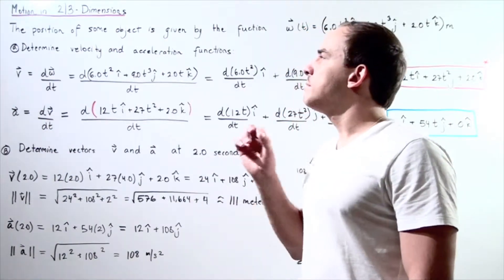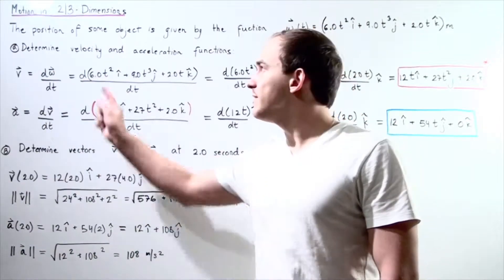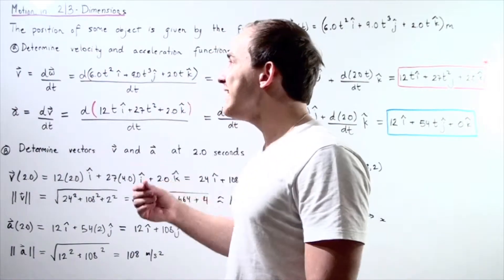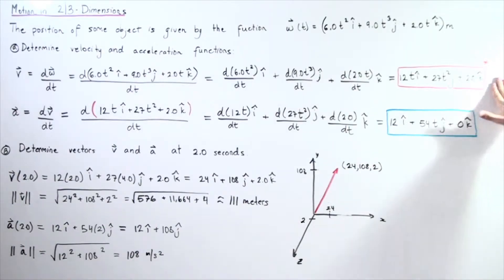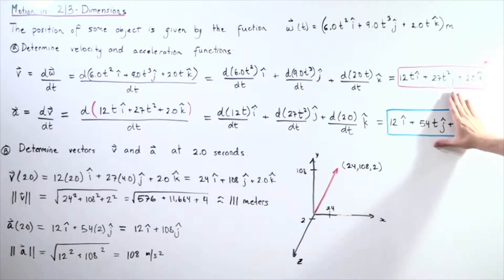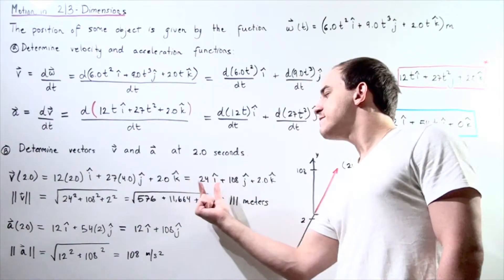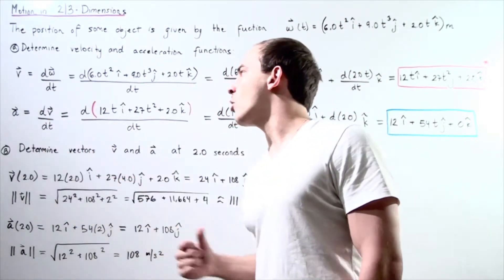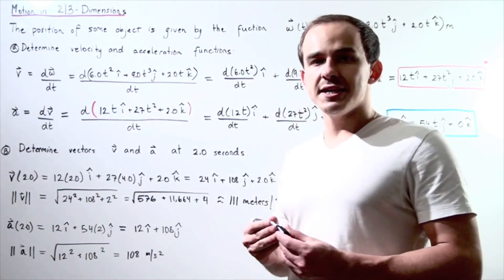Unit Vector Example # 2